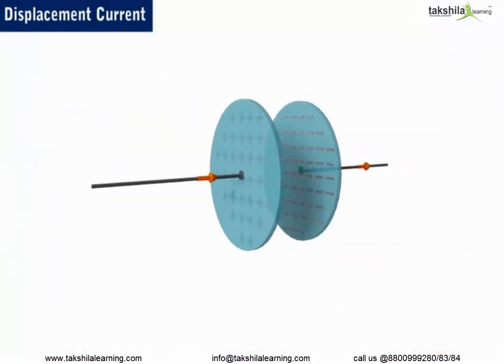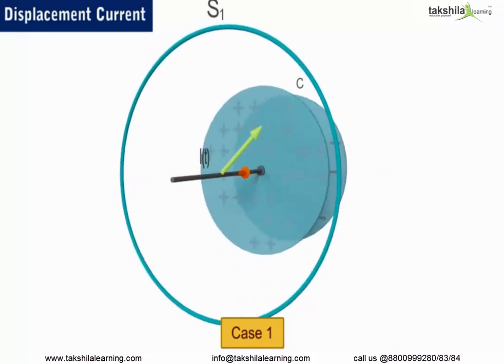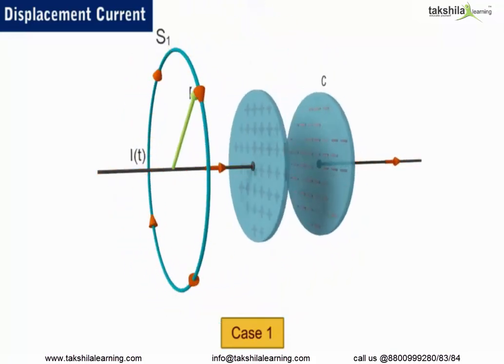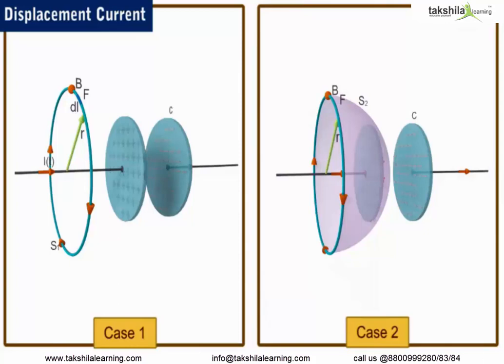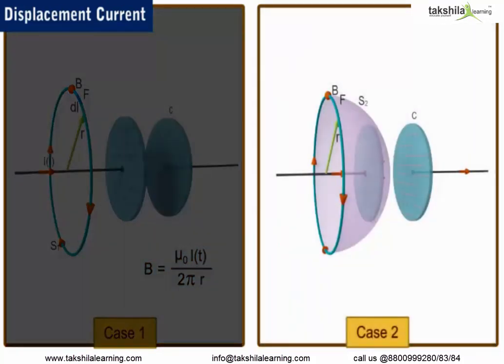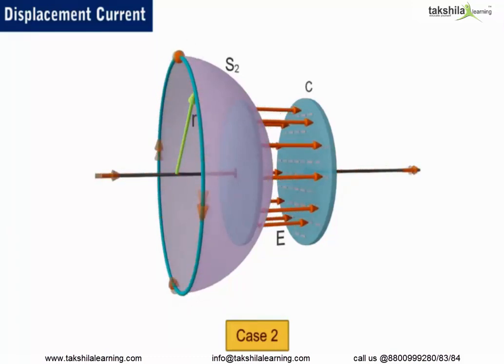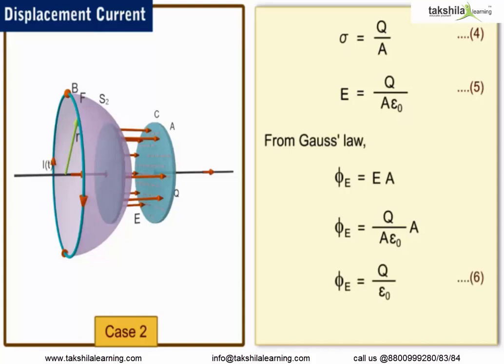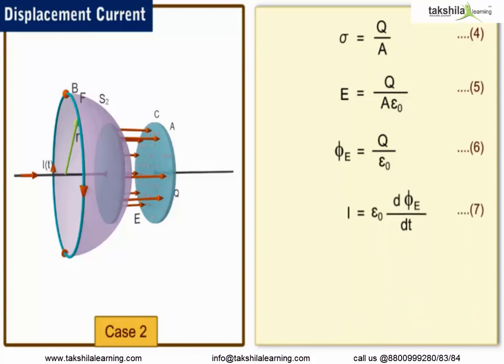Displacement Current - Physics CBSE Class XII Science Takshila Learning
Moving current, in electromagnetism, a phenomenon similar to ordinary electrical current, is intended to describe the magnetic fields generated by shifting electrical fields. Ordinary electrical currents, or conduction currents, whether constant or unpredictable, create an associated magnetic field in the region of the pulse.

Maxwell showed that a change in the electric current or the electric field with respect to time produces a magnetic field.

Important tags :
electromagnetic waves
, displacement current and maxwell's correction to ampere's circuital law,
ampere's law,
physics,
maxwell's equations,
current,
electromagnetic wave,
radio waves,
class 12